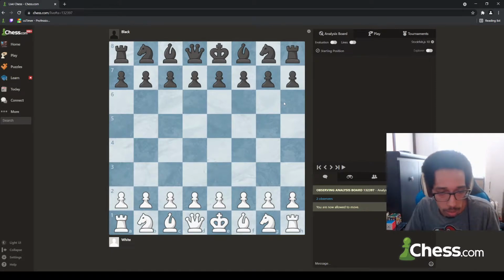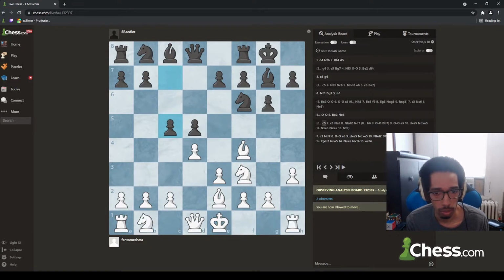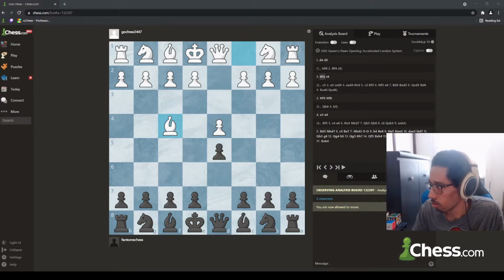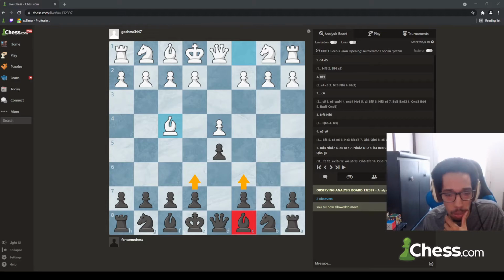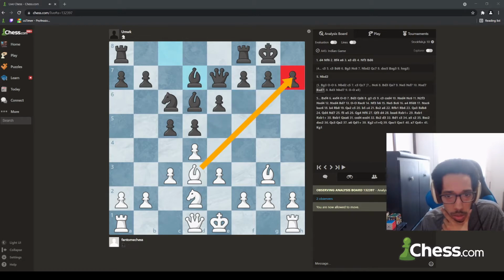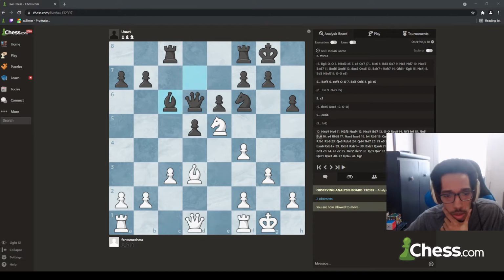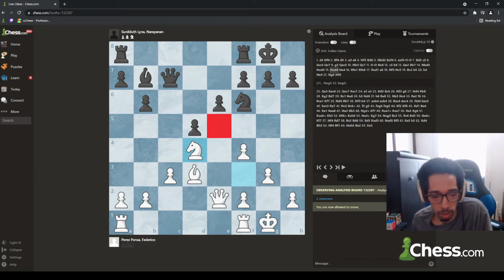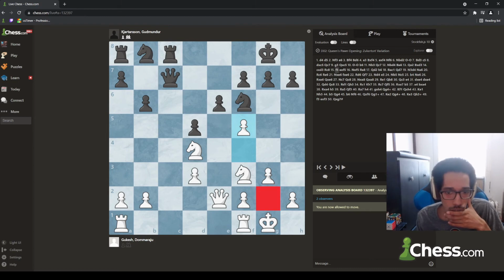Chess Lesson w/ GM Federico Perez Ponsa | Analyzing Rapid Games